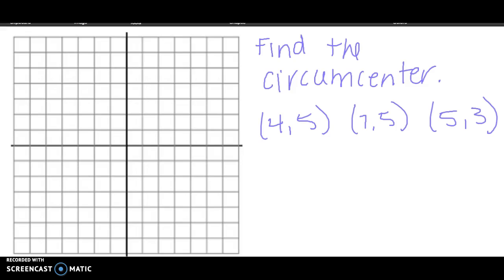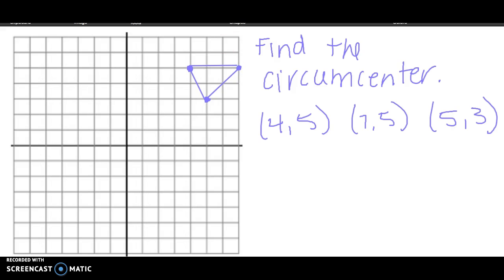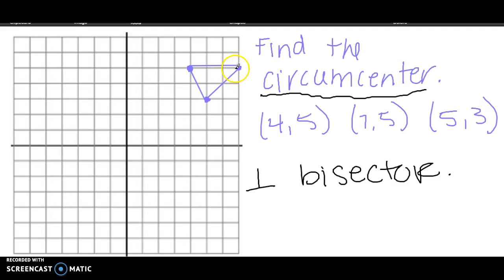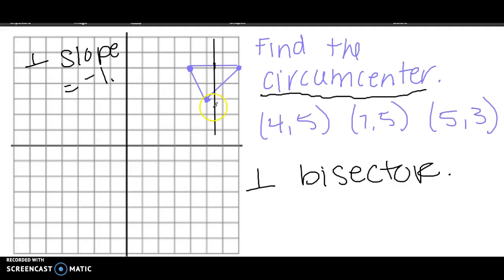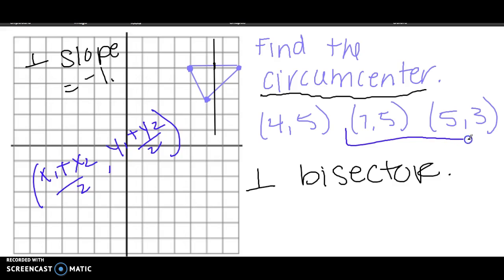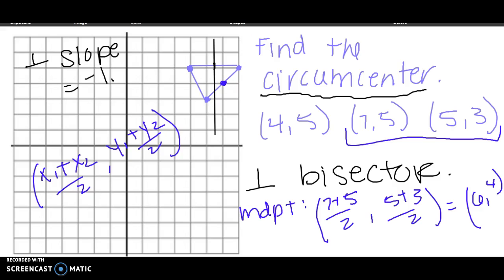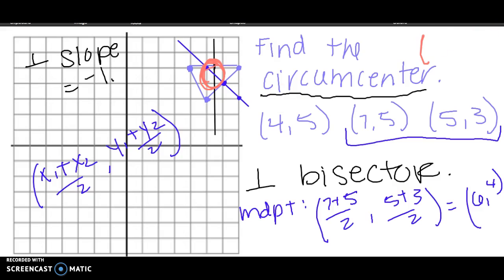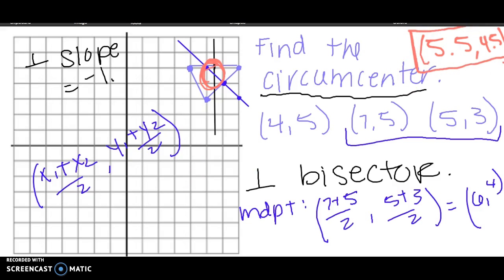Honors Geo. Chapter 5 Test Review #4 Example